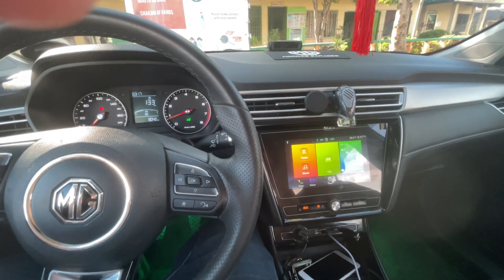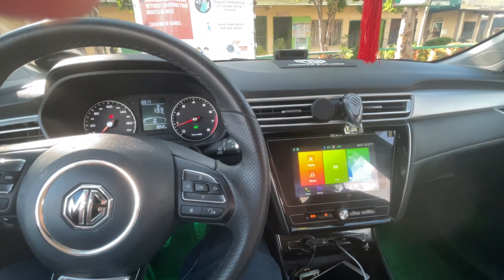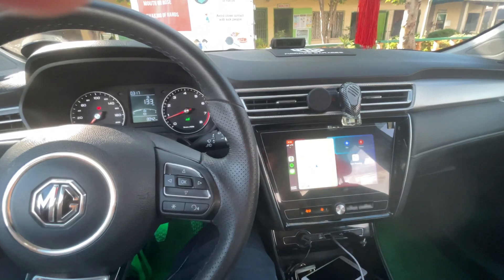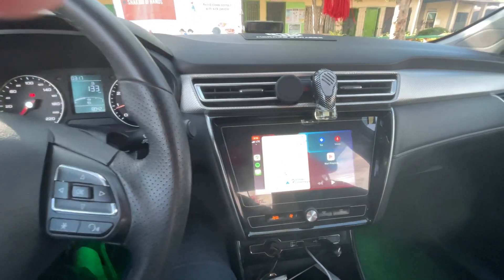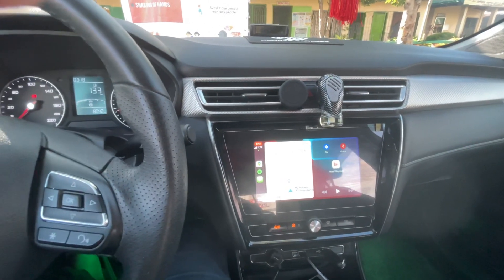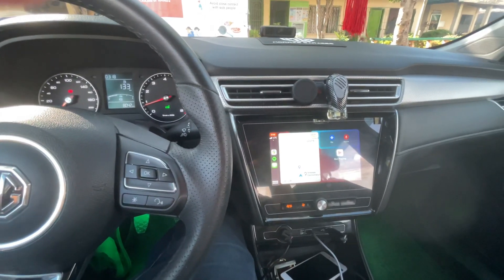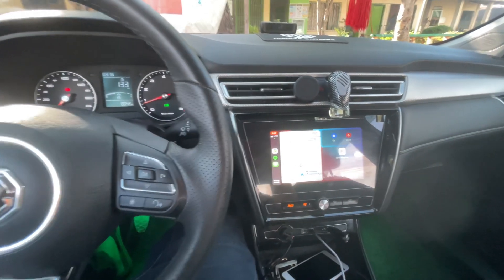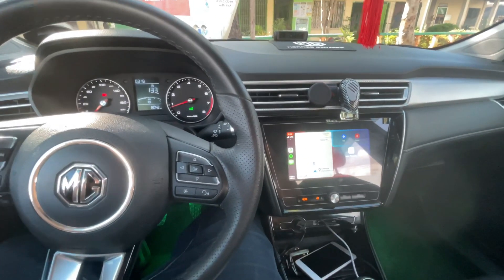Apple Car Play Features on MG5 Jarvis IronMan Inspired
Let me show you some of the cool feature of our MG5 when it is connected with an Iphone thru Apple CarPlay. Jarvis of Ironman Inspired system. Video tutorial will be uploaded soon.